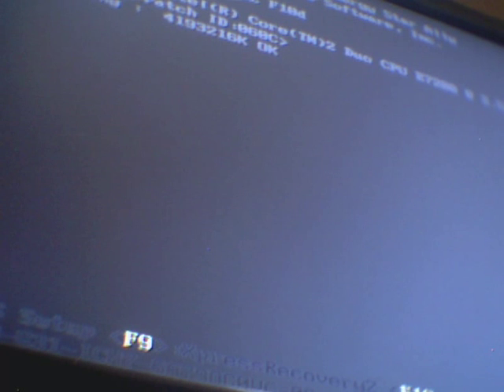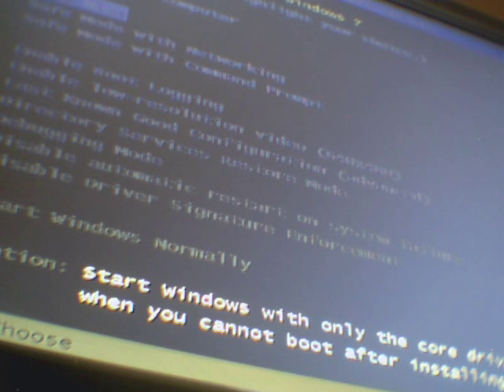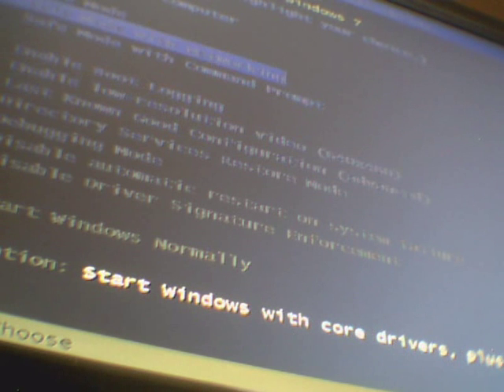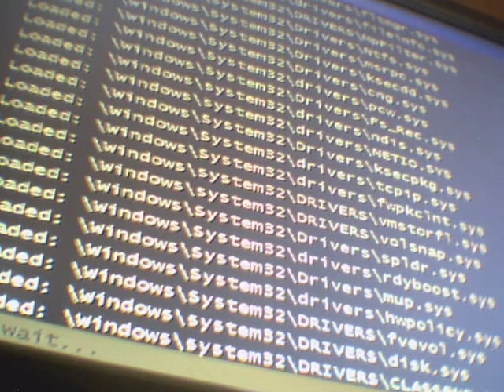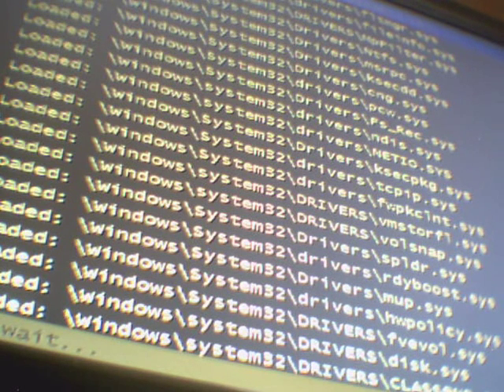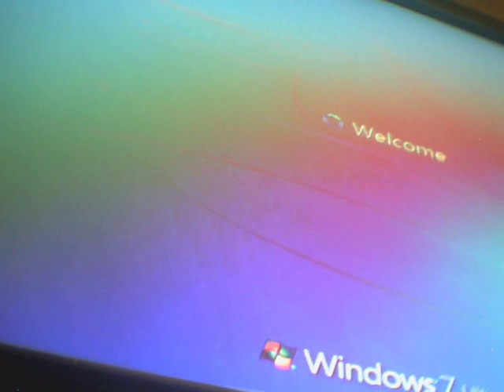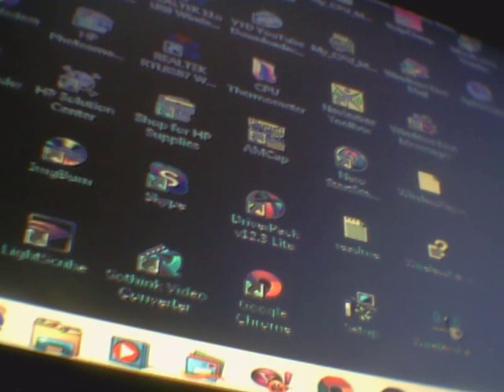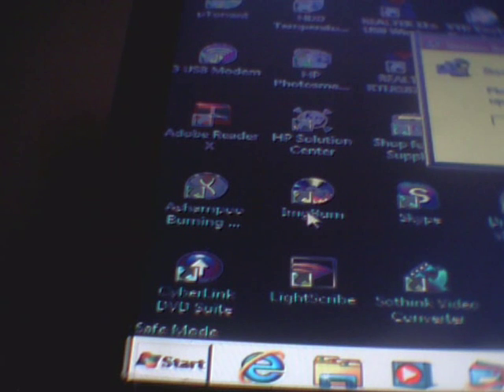How to do System Restore in Safe Mode on XP, Vista and Windows 7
How to restore your pc using System Restore in safe mode.. do a hard shut down of the pc by holding power button untill the computer shuts down then turn the pc back on on the setup window that is the first screen when you turn it back on tap the F8 key on the top of your keyboard and do it again on the next screen to be sure .Then you will see options on the screen like Safe mode ,Safe mode with networknig use the arrows on your keyboard to highlight SAFE Mode hit enter and then let the files load might take a minute or two then cilk on start then all programmes then select accessories then selelct system tools then select system restore if you can see a date besides the present date select one of those when you can remember when it was working correctly then on bottom of that window select next then clik on finish it might take a long period depending on how much files it has to sort through when the PC restarts it will start in normal mode (not safe mode) and it should be working correctly..if your doing this to get rid of a virus you should do a virus scan to be sure its gone try using Microsoft security essentials or AVG antivirus both of them are free to download and use with regular updates try not to select quick scan do the whole computer scan. Enjoy. Sorry bout the audio it didnt sound like that till i put it on youtube i'm sure that you can turn up the volume on your pc to hear it ok enjoy.if system restore fails have a look at this linf from microsoft and see if it helps